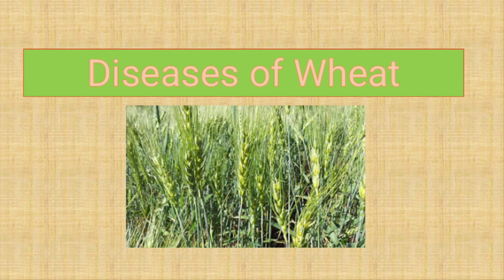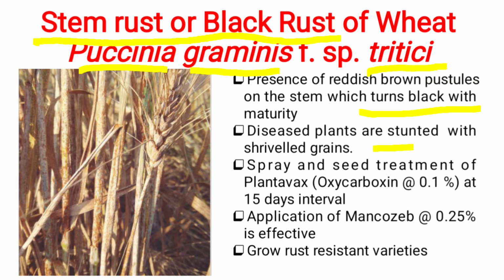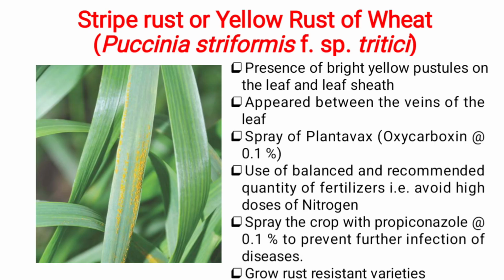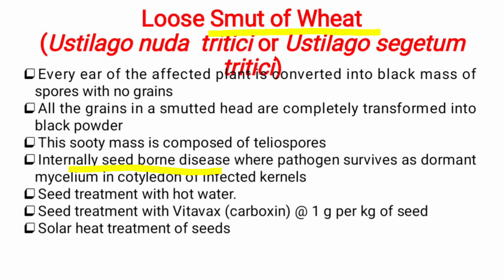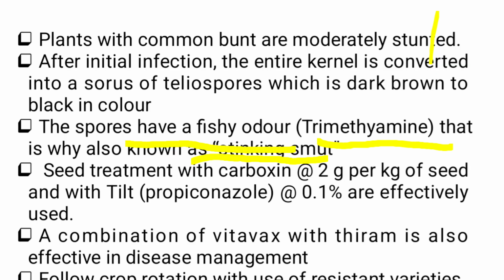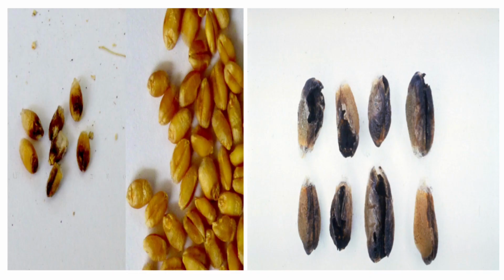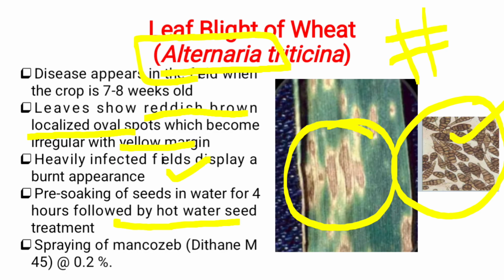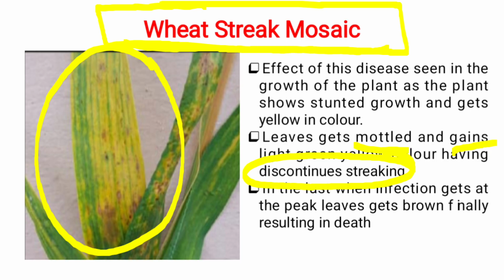Wheat diseases... their causes, symptoms and management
Here we are discussing important wheat diseases with focus on their symptoms  etiology and management practices..